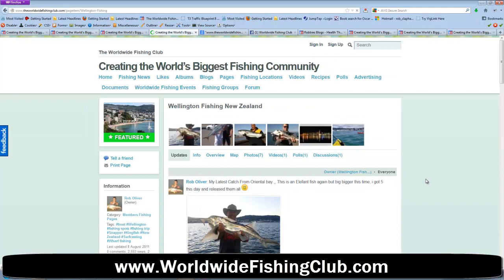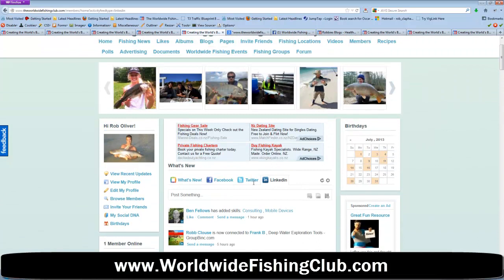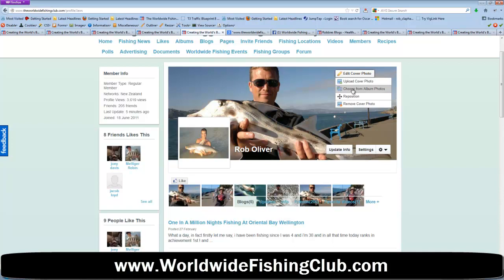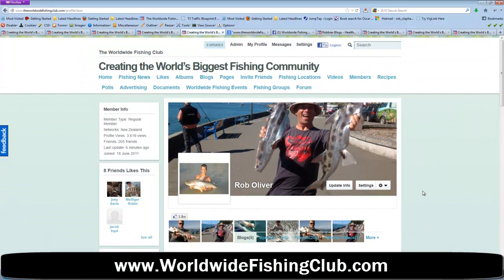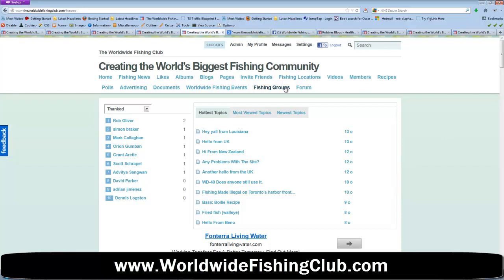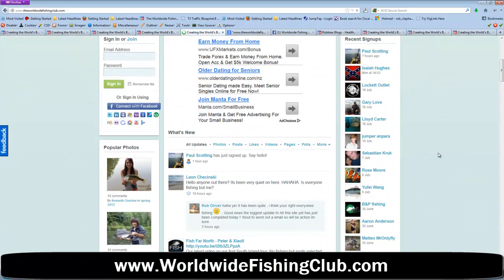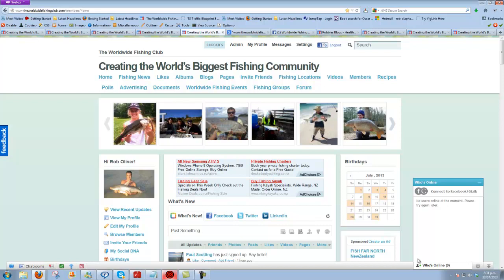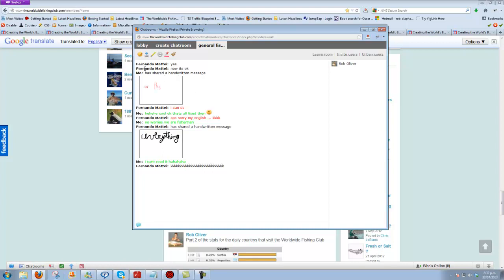Facebook For Fishing The Worldwide Fishing Club Upgrade, Mobile Version & Custom Profiles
has been a fun adventure that many youtube users have joined me on and today im pleased to announce the latest version of our community that everyone is welcome to join and become part of.
Today we opened the mobile version of the community meaning fisherman and fisherwoman worldwide can now access our facebook for fishing.
Also we have improved the site speed and given every member the option of a custom profile that they can use to create a recod of every fish they catch take pictures upload videos , create blogs start polls share recipes , pin point public or private fishing gps locations, chat with friends or other fishing around the world and much much more.

Now as abit of a test as im very interested how much our descriptions influence the traffic our videos get im going to say that this worldwide fishing club website that we have would of interest to anyone that is searching for things related to the following searchs. So you dont really need to read them as its more for youtube to know that this video is relevent to all these words :) ..  So thanks for watching and we at the worldwide fishing club look forward to meeting you over at the site.

Now for some fun with youtube and hopefully attract those who will be interested in this video :)  so do you like fly fishing ? or are you a member of any

What about villas for fishing around the world that we can rent and go fishing in :) or do you know any fishing lure collectors , definatly keen on seeing more peoples lures from around the world.
Scotland lets go fishing , lets see what you guys have over there
Fishing clubs in canada are you interested in joining us on this mission
salmon fishing clubs, come on we can make this place very very cool ;)
fishing clubs in the northwest yes thats you guys as well

Fishing shirt club ,, hmm this is on its way but i thnk we will start with caps ..
Freshwater fishing this is great over here in New Zealand how about where you live?

Gold coast fishing , im interested in a trip there next year any local tips ?
fishing clubs nz we have heaps here! The stats say fishing in New Zealand is bigger than Rugby.

Also these following fishing words i believe belong to people who will find this video interesting and so i have inculded them in the description of this video, made for the worldwide fishing club.
International saltwater fishing club, free fishing club ,bimini big game fishing
fishing friends in nsw looking for a free fishing club thats us.
canterbury fishing & cairns fishing
fishing club rules we dont have many but we ask everyone is friendly to each other..
darwin fishing club
sportsmen's and fishing  in wisconsin
susquehanna river smallmouth bass fishing
sushi groove fishing
suffolk fishing
sydney game fishing
tautuku fishing
tauranga game fishing
tampa bay fly fishing
starcross fishing cruising
st. simons fishing
square forks fishing
stoney creek fishing and hunting
stuart florida fishing
stornaway sea fishing
stoney creek fishing hunting
san antonio target hunting and fishing
saltlake city flyfishing
saler fishing  and south florida
san diego fly fishing
santa barbara sports fishing
sandy hunting and fishing
san francisco fly fishing
rochester ice fishing
ringwood fishing
redland bay amateur fishing
rod fishing
rumford hunting & fishing
rotary fishing derby
rolling rock fishing
santa cruz fly fishing
shark fishing
shallcross lake hunting and fishing
shallcross lake fishing
sikorsky fishing
south carolina fishing
social fishing
snapper point fishing
savannah sport fishing
saranac lake fishing game
sapelo saltwater fishing
sea fishing  uk
shadow lakes sportsman's fishing
shadow lakes sportsman fishing

whangaroa fishing club, hey guys im from wellington :) hopefully see you on the site ..
tight lines fishing club, hey those are my favorite words ,, great name!

OK so that all from me and my attempt to atract as many fisherman and fisherwoman to this video as i can , Tight lines everyone and hopefully see you over at the site , remember its all free and everyone is welcome , lets make this some thing special..

Cheers Rob